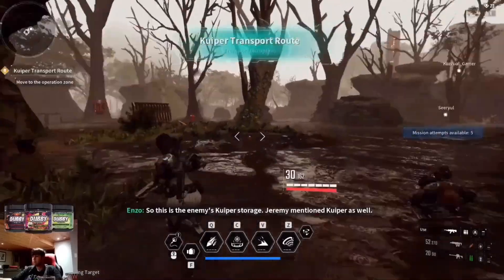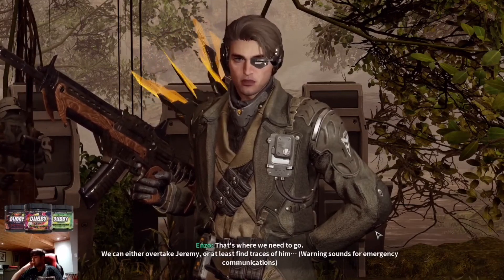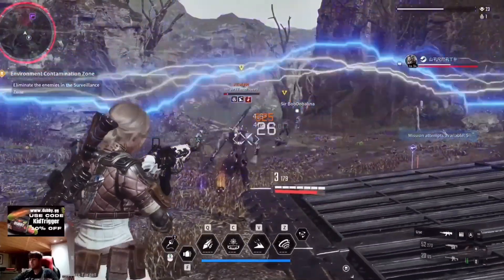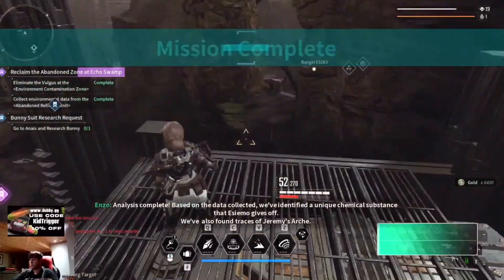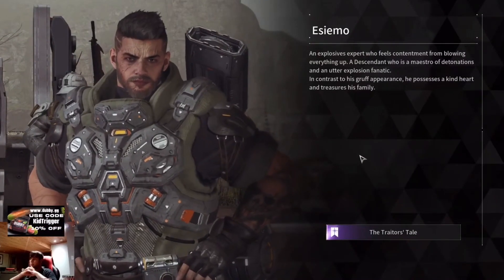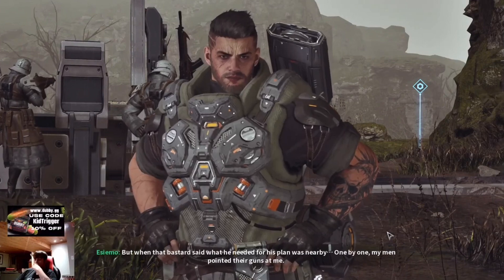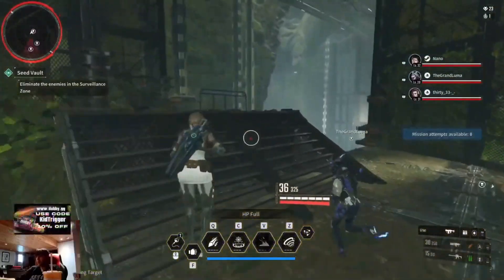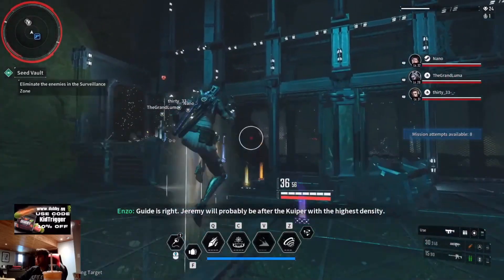Plaudia The Bizarre Vermin | The First Descendant | Part 20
Join us for Part 20 of our epic journey in "The First Descendant," where we encounter the enigmatic Plaudia, the Bizarre Vermin! Dive into her unique abilities, explore the surreal landscapes she inhabits, and uncover the mysteries surrounding her character. Watch as we navigate intense battles and unravel the secrets of the game. Let’s dive into the bizarre together!